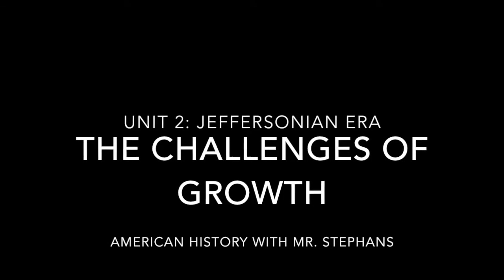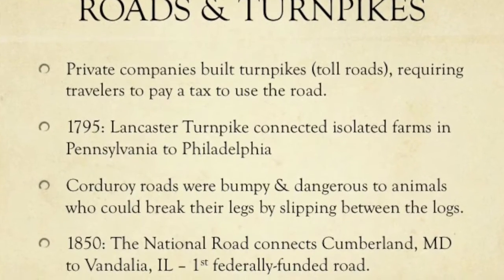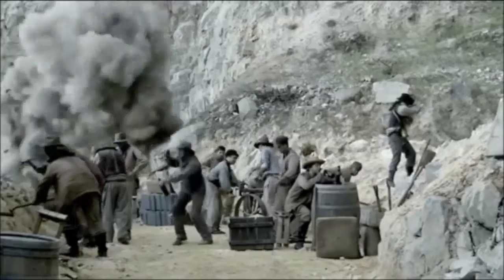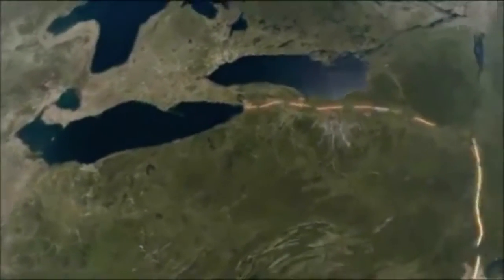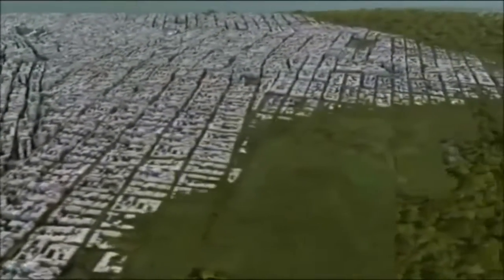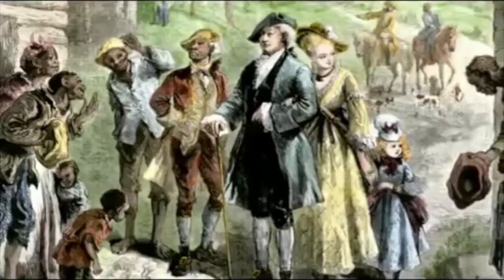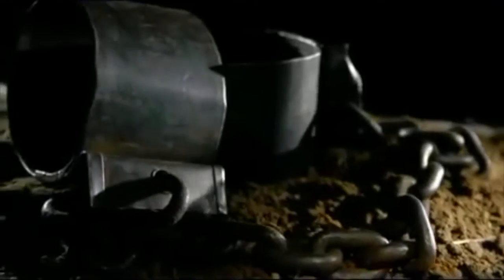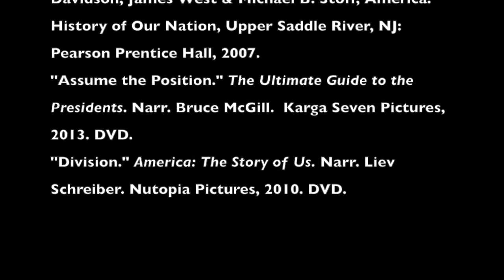The Challenges of Growth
Jeffersonian Era Lecture #8